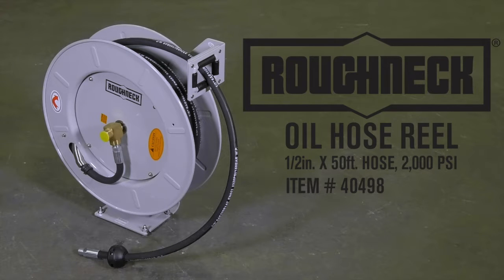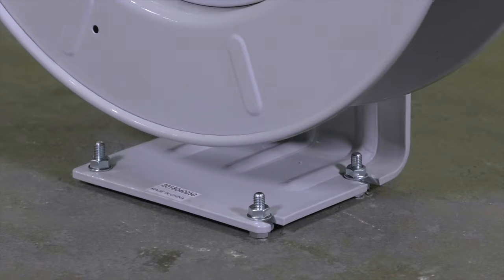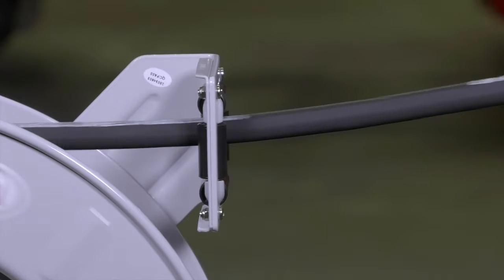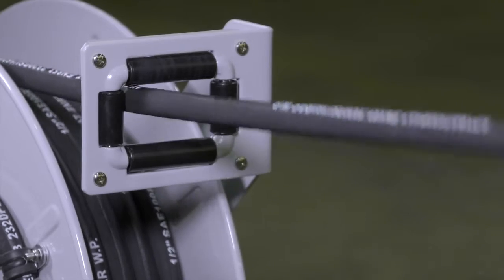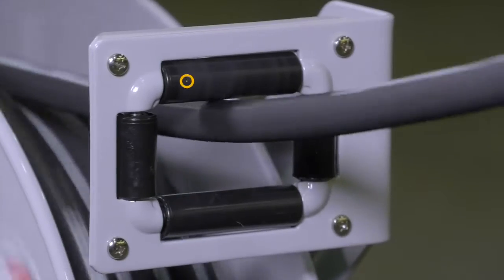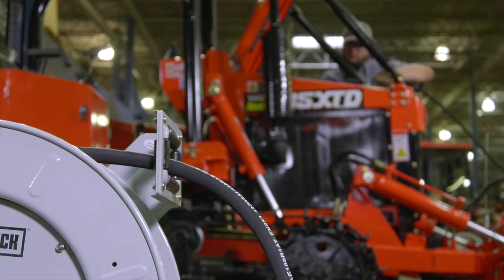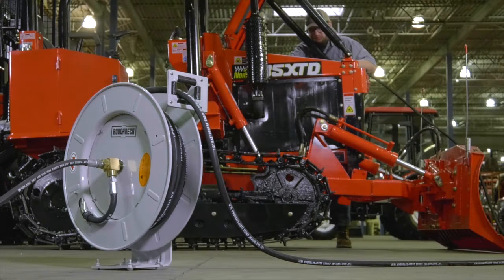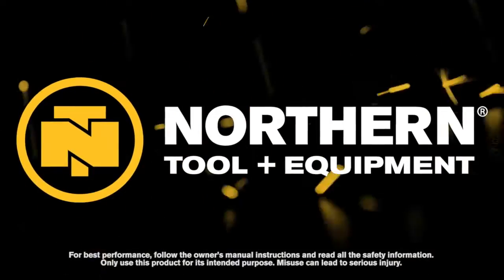Roughneck Oil Hose Reel 1/2in. x 50ft. Hose 2000 PSI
The Roughneck® Oil Hose and Reel mounts to wall, floor, ceiling or truck and has automatic rewind and smooth pulling action. The ratchet locks easily, making it an ideal choice for oil changes. I...